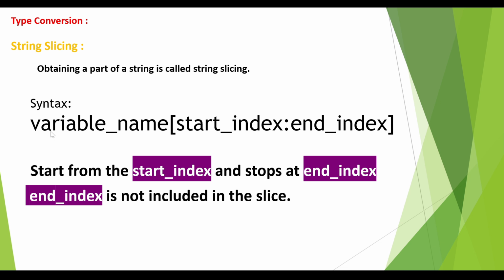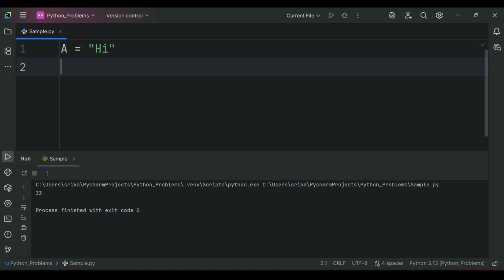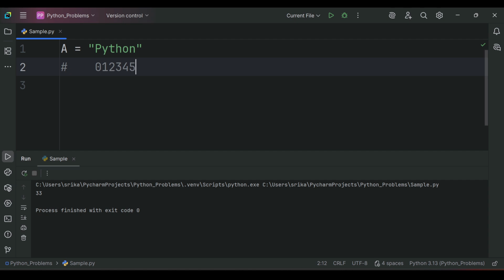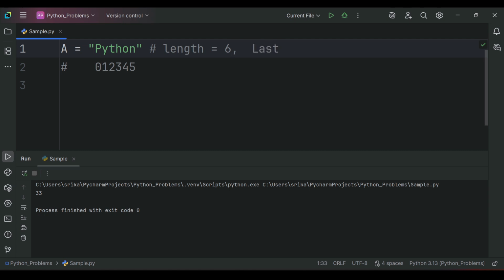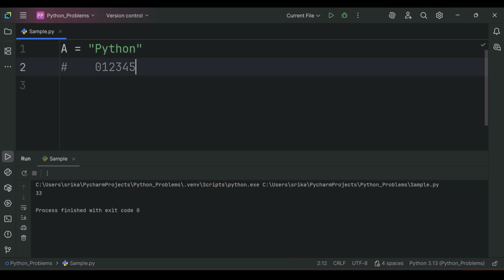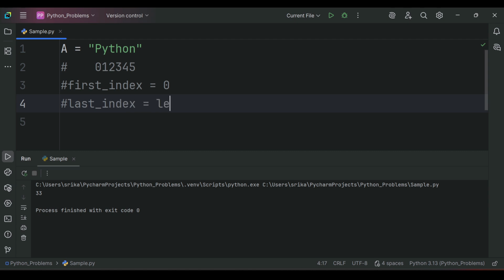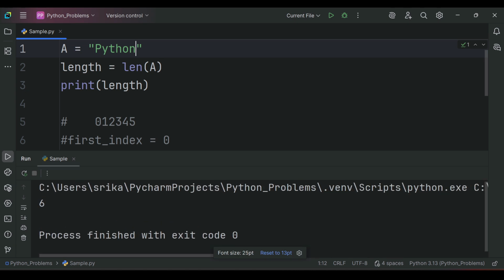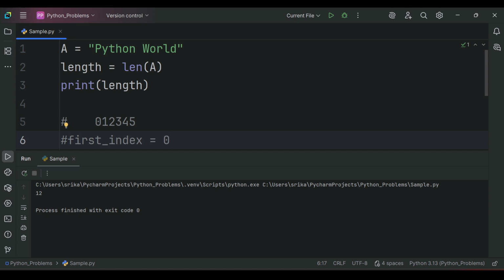Python String Slicing (First Index and Last Index):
We will learn about String Slicing in Python with a focus on first index and last index.
       You will understand how to access characters using indexes, how Python counts indexes from the beginning (positive index) and from the end (last index).
     We will also explore examples of slicing strings with [start_index:end_index] and how to include/exclude characters.

What is string slicing in Python?
Accessing the first character using index 0.
Accessing the last character using index (length_of_string - 1)
Examples with different slicing ranges.